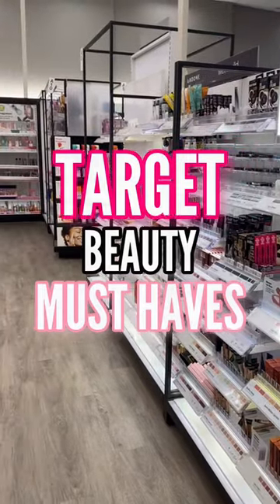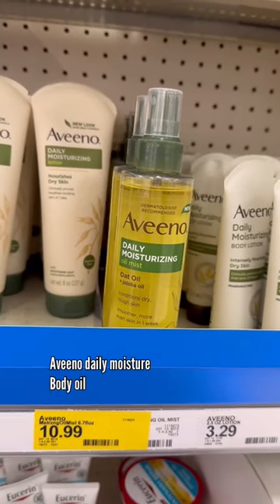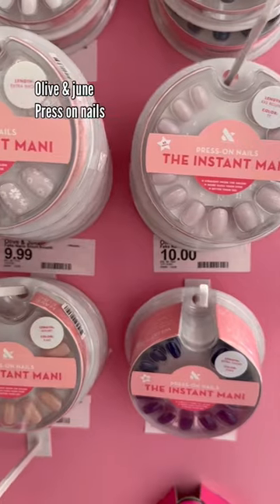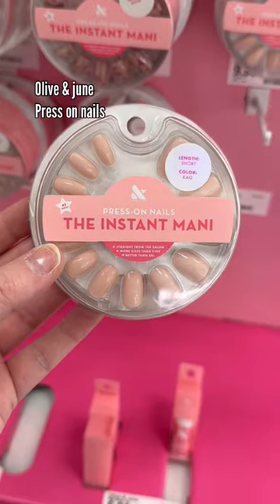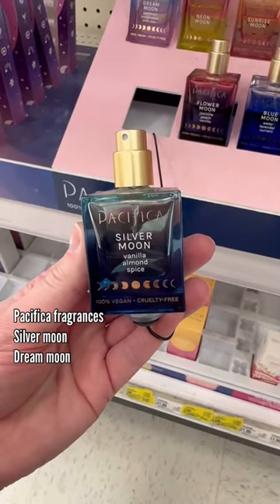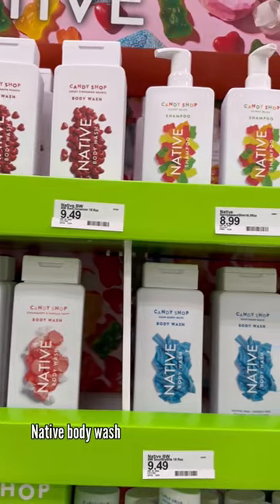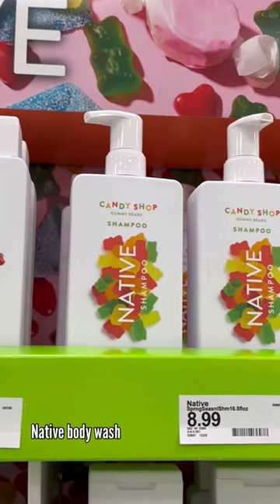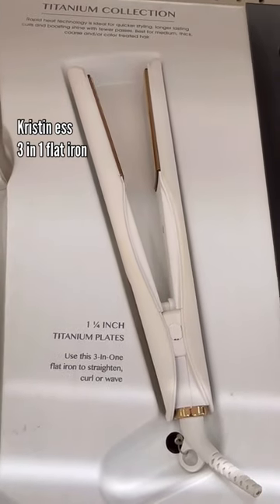TARGET BEAUTY MUST HAVES💅🏼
Products mentioned:
Aveeno Oil Mist
Olive & June Press on Nails
Pacifica Silver Moon
Native Body Wash
Kristin Ess Flat Iron